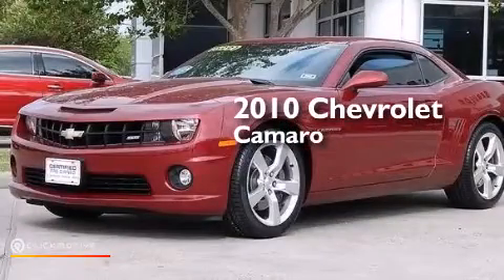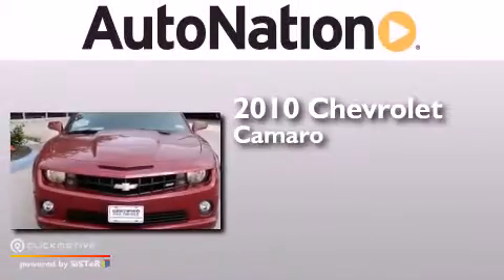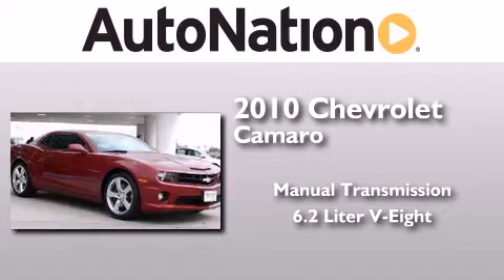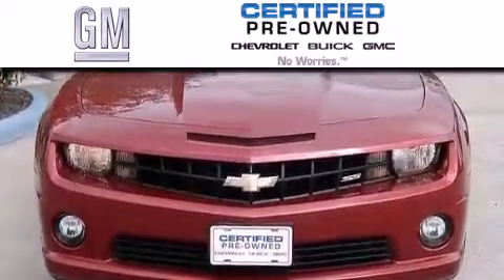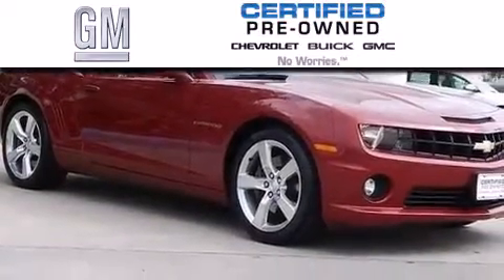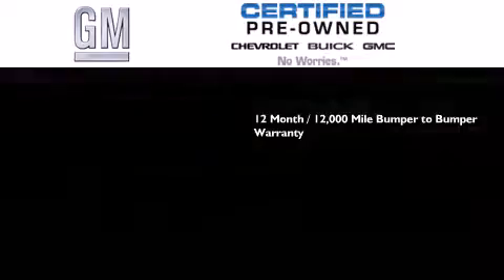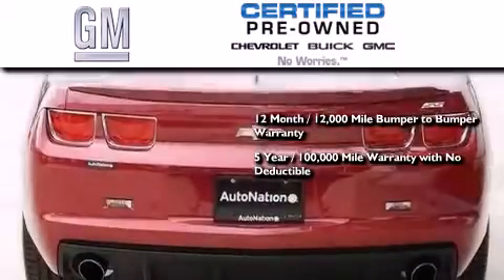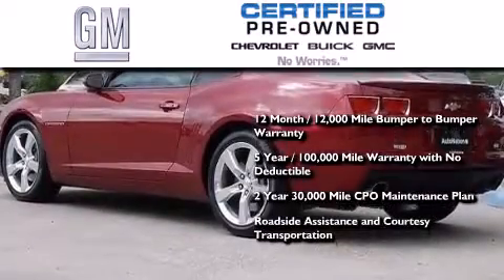2010 Chevrolet Camaro Corpus Christi TX 78412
We have been honored to serve the Corpus Christi TX area , we promise that your experience at our dealership will exceed your expectations ! Year : 2010 Make : Chevrolet Model : Camaro Engine : Gas V8 6.2L/378 Trans . : Manual Exterior : Red Miles : 30,511 Interior : Black Champion Chevrolet Cadillac 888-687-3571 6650 South Padre Island Drive Corpus Christi , TX 78412